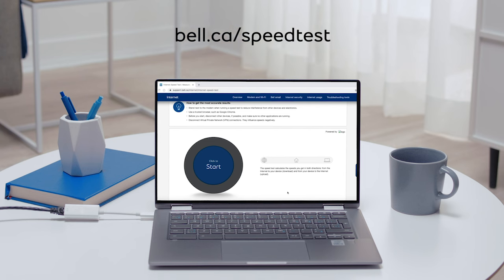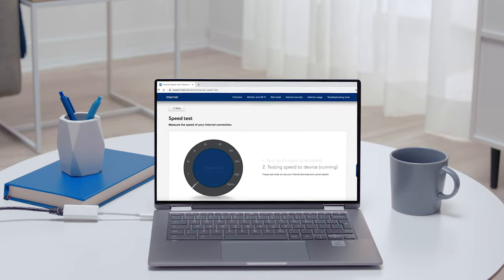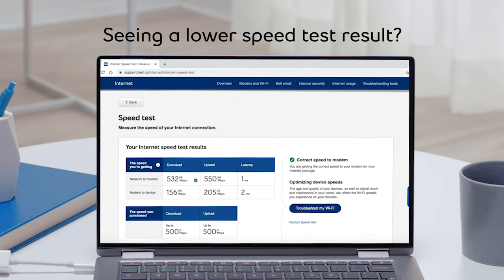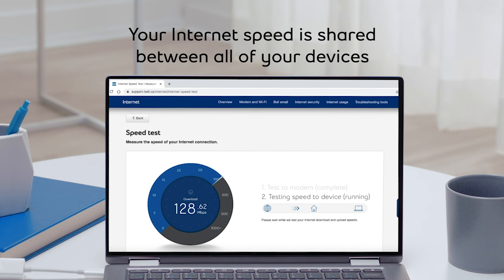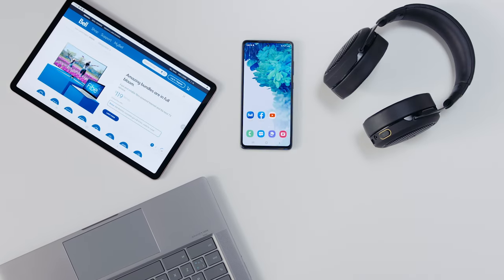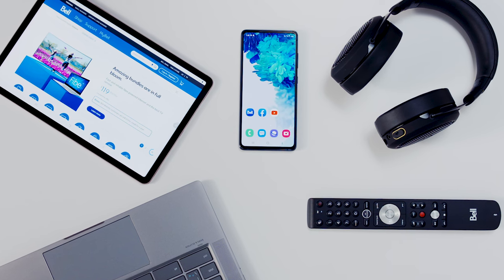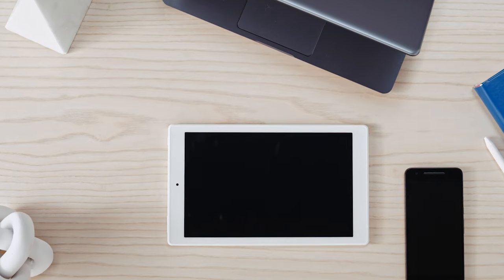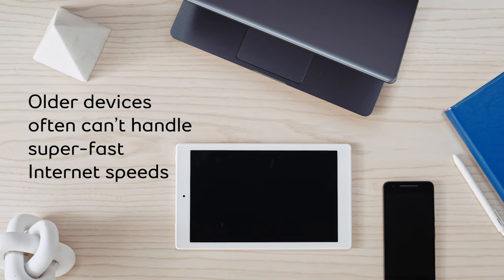Bell How-To: Understand Internet speeds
There are many factors that can affect your Internet speed. This video helps you understand how Internet speeds work and how to ensure you’re getting the right speed with Bell.

For any service-related queries, visit the e-chat function on our Bell Canada or call our customer support line at 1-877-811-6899 or 310 SURF (7873) from any Bell phone in Ontario and Quebec. Our customer care reps would be happy to help.